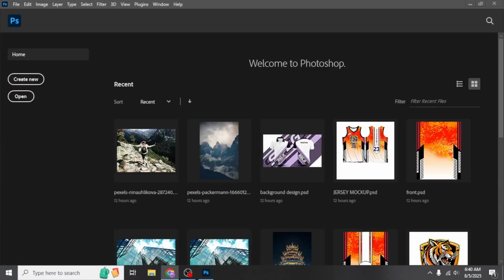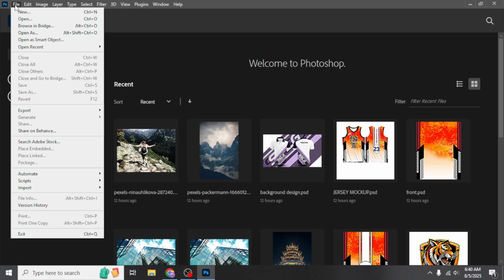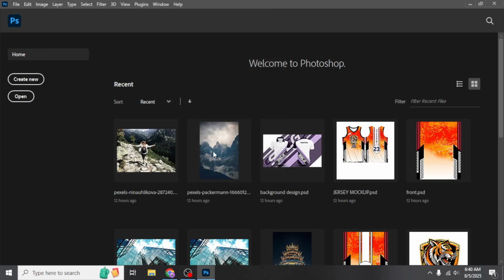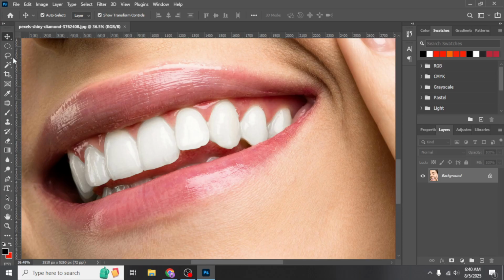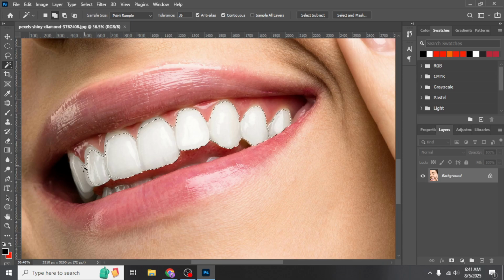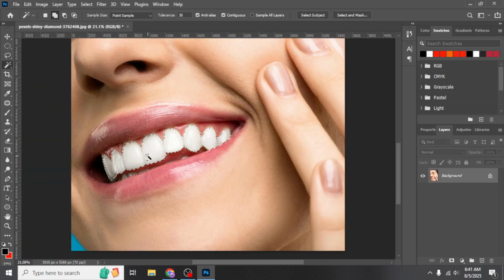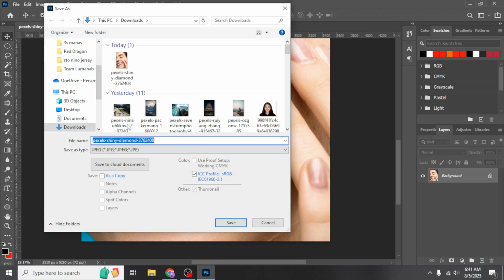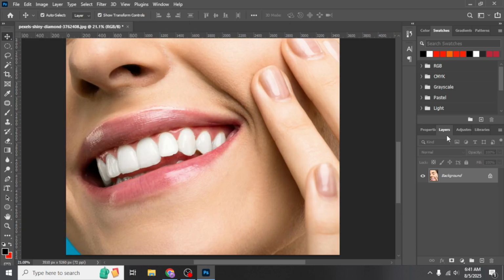How To WHITEN TEETH In Photoshop - 2025 (Tutorial)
How To WHITEN TEETH In Photoshop.

In this video, I'm going to show you How To WHITEN TEETH In Photoshop.